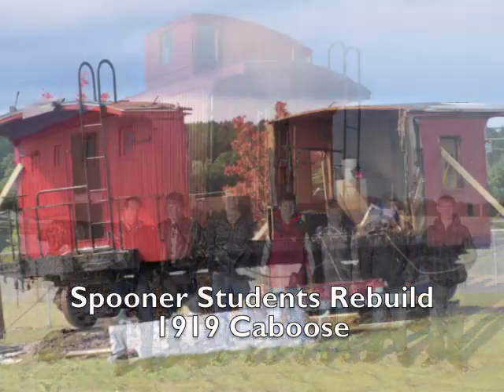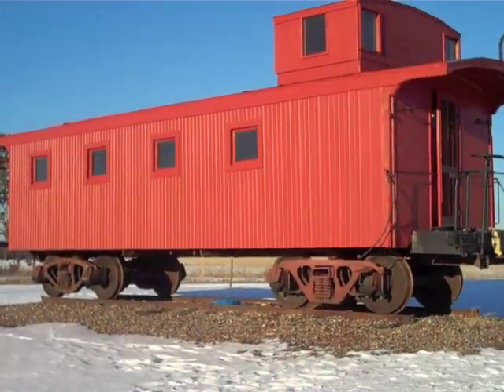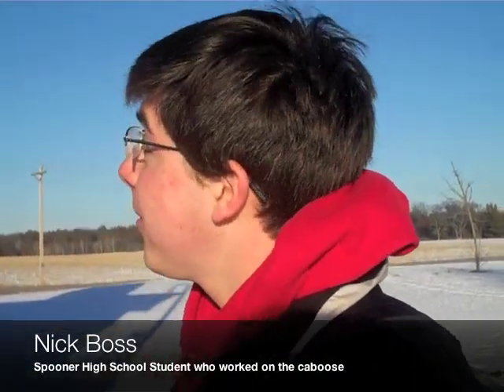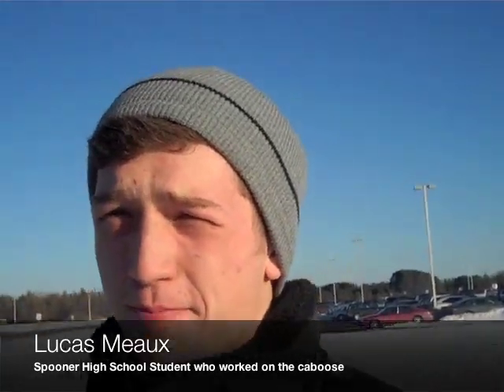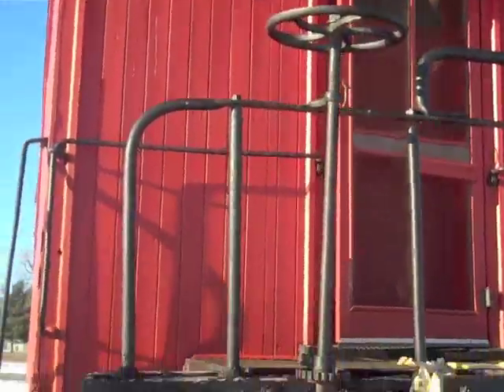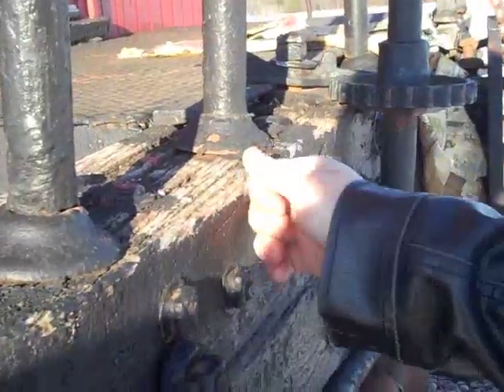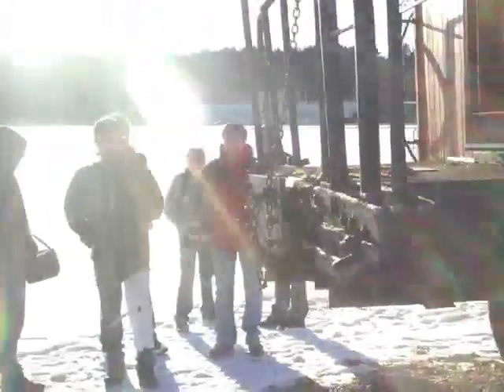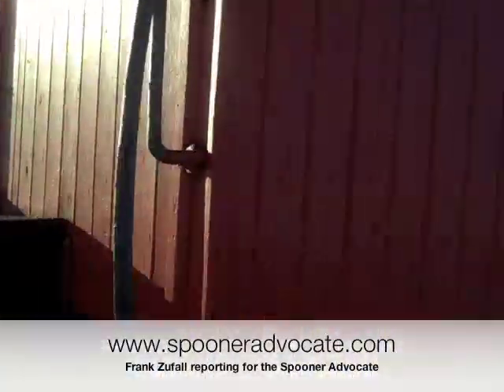Spooner students rennovate 1919 caboose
In the fall of 2012 Spooner High School students under the supervision of Jay Cornell, a vocational instructor, rebuilt the structure of a 1919 caboose that currently sits near the high school football field as bright red emblem for the Spooner Rails. The Spooner Advocate is a newspaper serving Washburn County, Wisconsin.